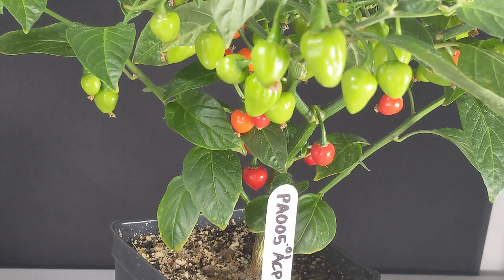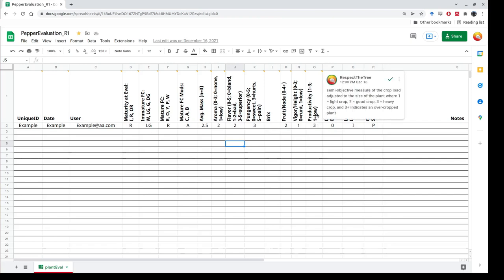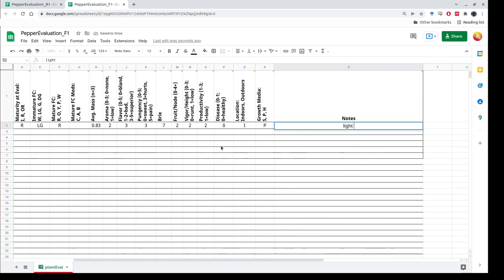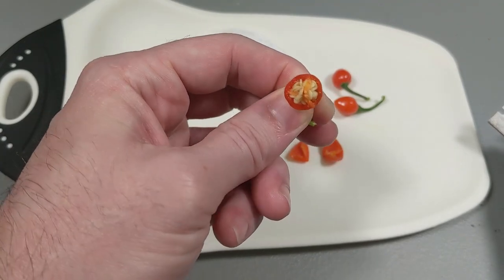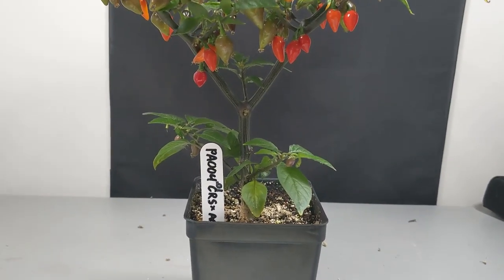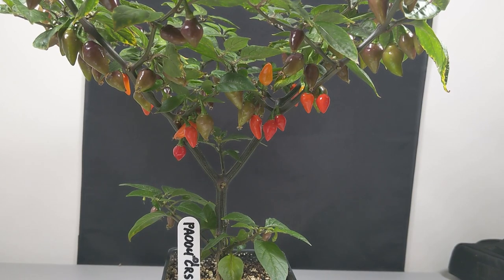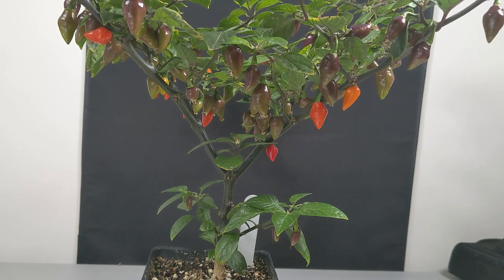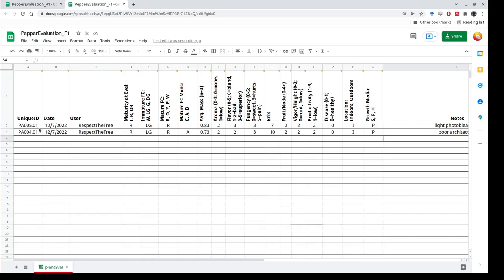Pepper Breeding Fruit Evaluation - From Start to Finish!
This video will show you how to evaluate peppers plants and their fruit, from beginning to end. We will look at two plants and demonstrate the entire process and show you the results. These F1 pepper plants are part of a community project and are being grown to produce F2 seeds for distribution to volunteers in order to help breed new varieties of peppers (see description and links below).

This video is part of r/pepperbreeding's Community Project to breed new, pink varieties of Aji Charapita and Brazilian Starfish. We have 8 crosses currently in the F1 generation being grown by Reddit users. We will collect seeds this winter, and distribute the F2 seeds in early 2022. If you would like to participate, please see the informational Reddit post @

Topics in this video:
00:00 Open Pepper Breeding Intro
00:16 Background
00:41 PA005 - Introduction
00:51 Introduction to the Pepper Evaluation Datasheet
05:43 PA005 - Plant Traits I: Mature Fruit Color
06:47 PA005 - Plant Traits II: Vigor, Productivity, Disease, and Environment
08:31 PA005 - Fruit Evaluation: Average Mass
10:02 PA005 - Fruit Traits I: How to Cut Open Fruit and Aroma
11:05 PA005 - Fruit Traits II: Brix (dissolved sugars)
12:27 PA005 - Fruit Traits III: Flavor and Pungency
14:17 PA005 - Fruit Harvest and Labeling
16:03 PA004 - Introduction
16:58 PA004 - Plant Traits
19:28 PA004 - Fruit Traits
22:38 PA004 - Data Entry

Video and Image Credit:
u/RespectTheTree

Created w/ kdenlive, OSB Studio & GIMP (Support Open Source!)